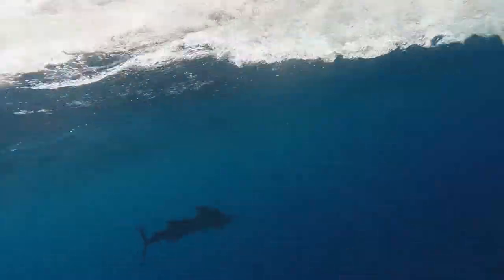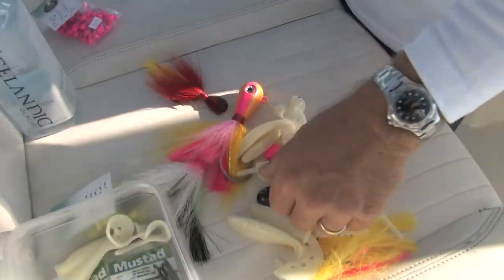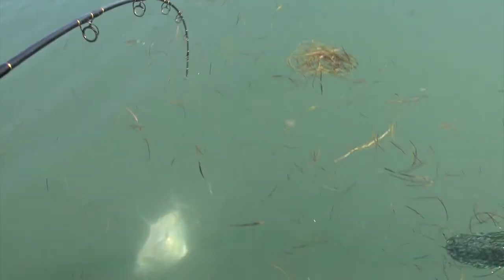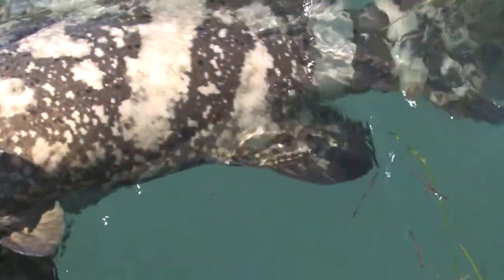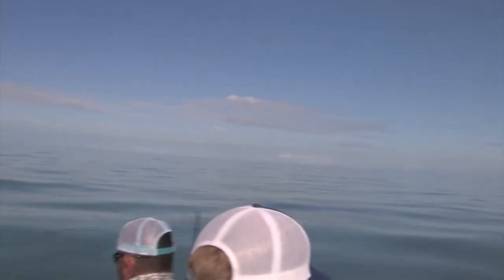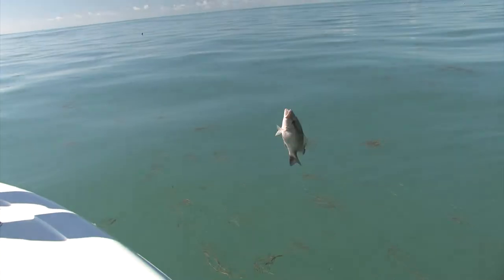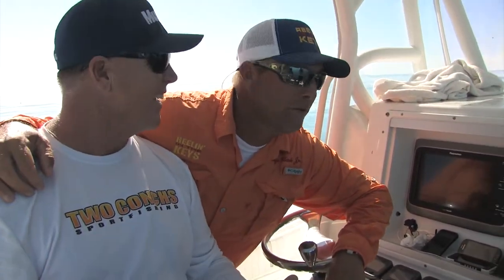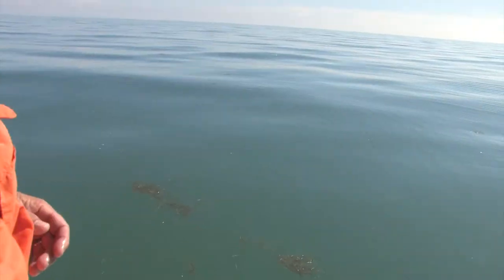2 Conchs Charters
Nonstop sport fishing action will definitely get your heart pumping as Capt. George Clark Jr. and Capt. Jack Carlson with his crew catch a amazing variety species in the Florida Bay off Marathon Florida.